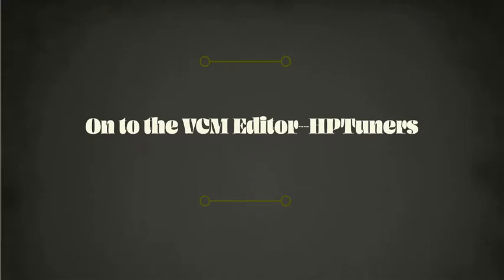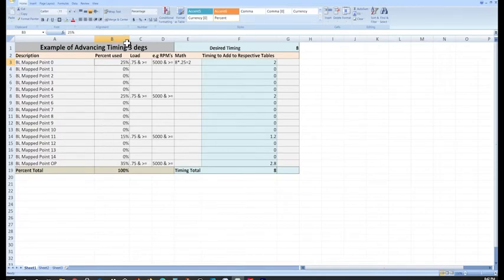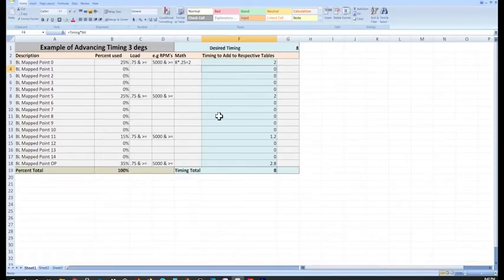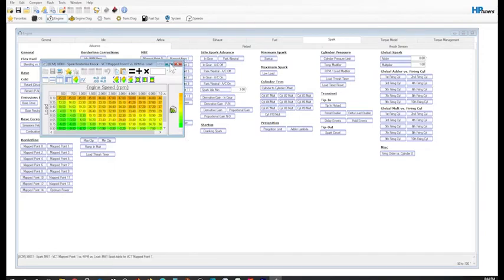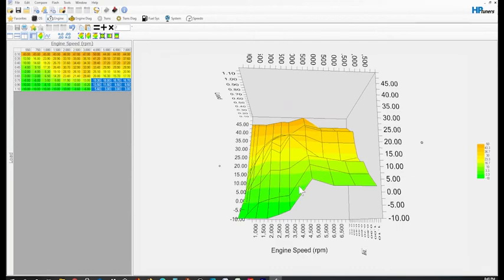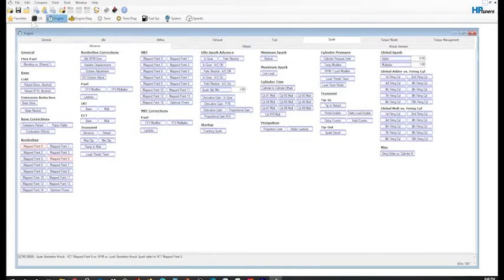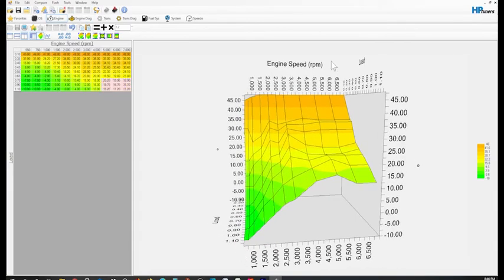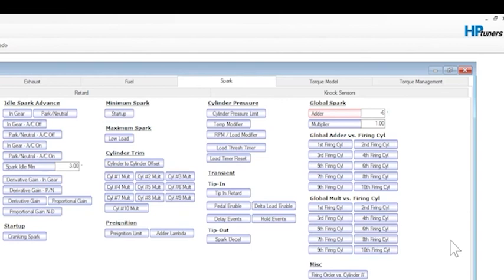Series 2 - Video 2 Using HpTuners to Adjust the Timing/Spark Tables on a Gen 1 Coyote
In this video we look at how to adjust the board line spark tables on a gen 1 Mustang Coyote using HPTuners.